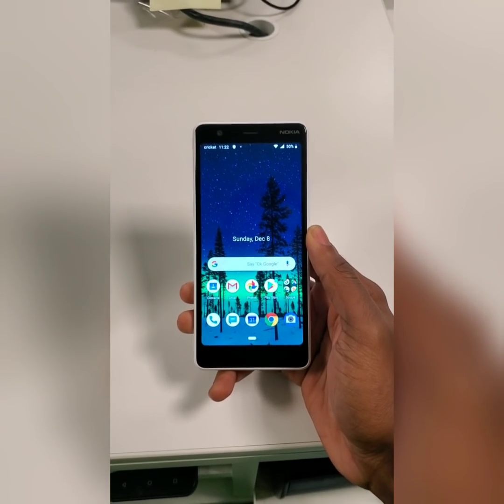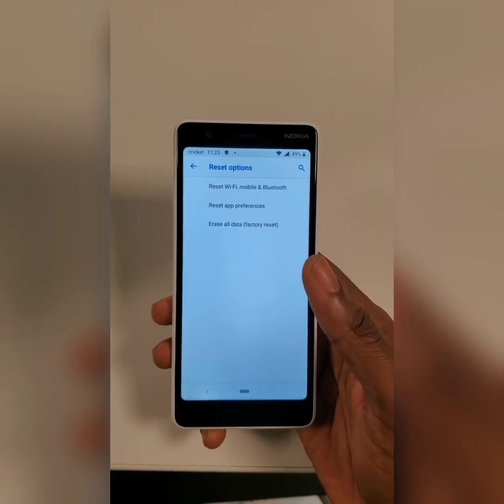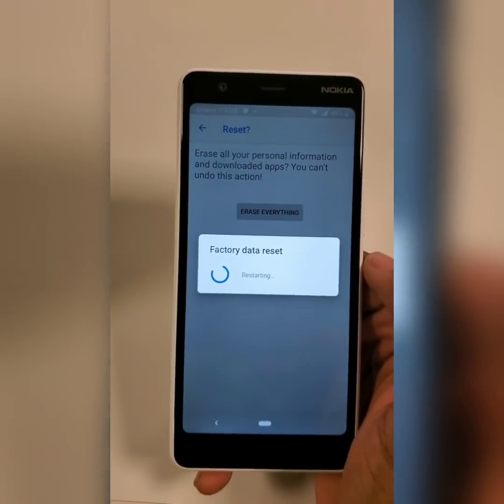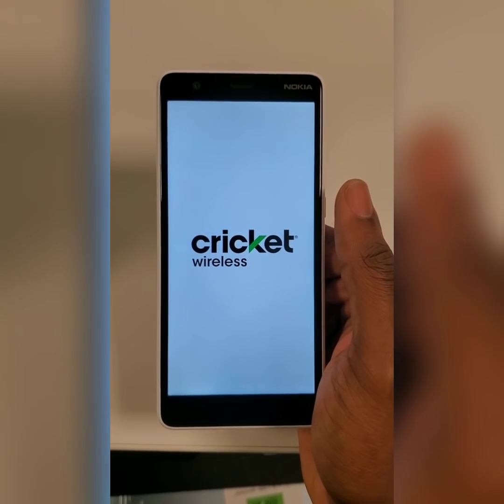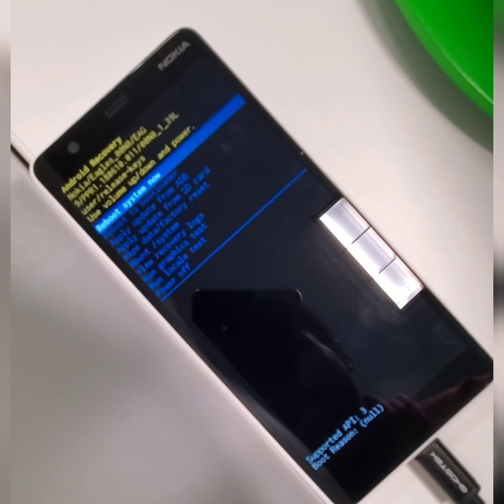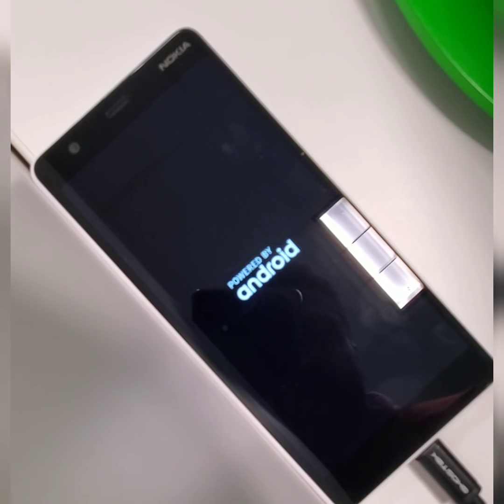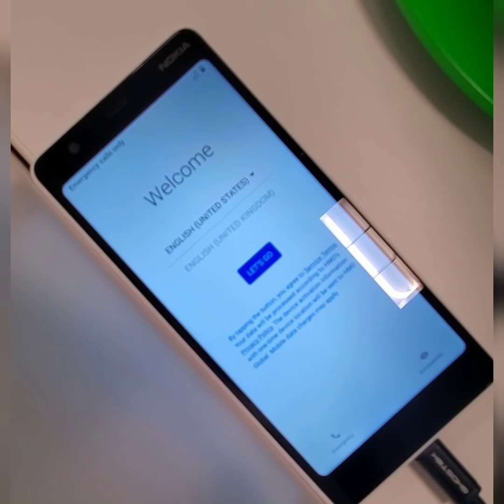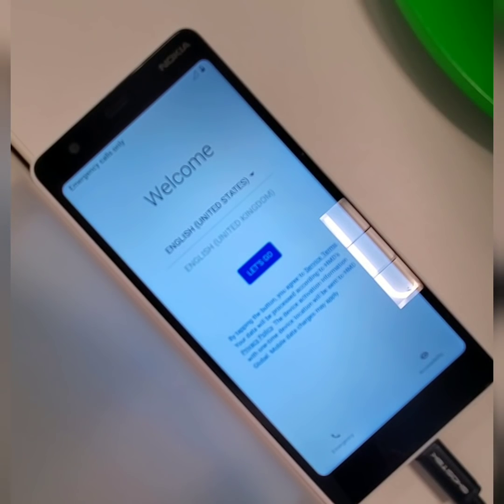Factory/Hard Reset on the Nokia 3.1C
Get you garden supplies here!

Video showing how to reset the device